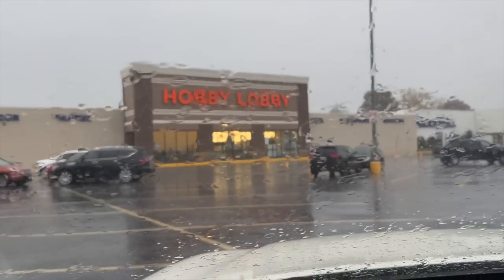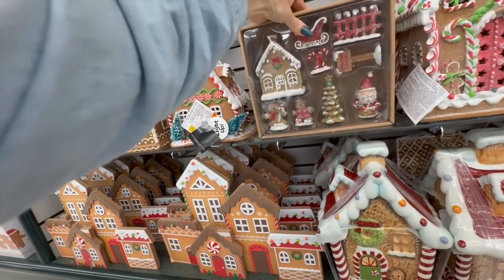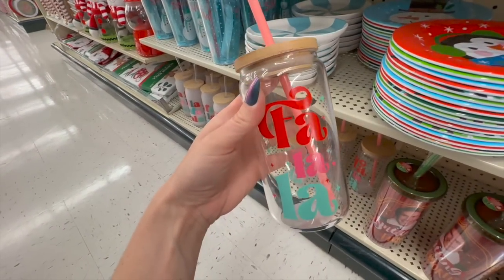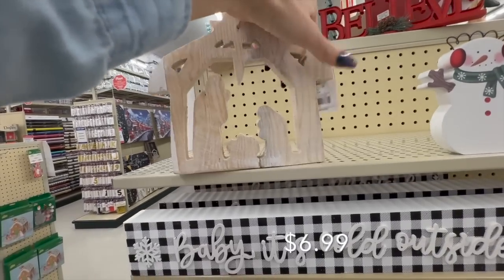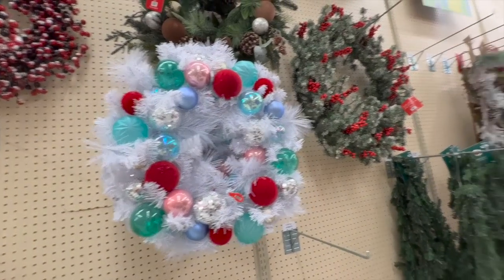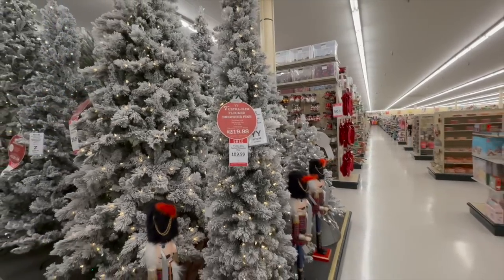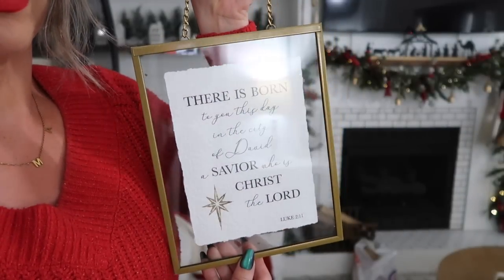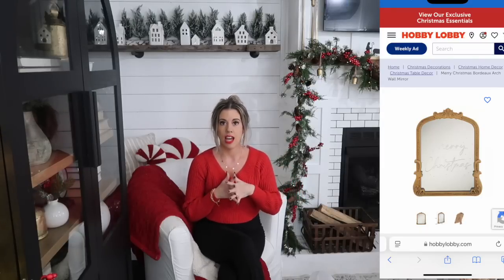CHRISTMAS DECOR AT HOBBY LOBBY 2024| CHRISTMAS DECORATIING IDEAS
Today I’m showing you all around Hobby Lobby to see all their Christmas decor they currently have out!

If you are new here my name is Sydnie and over here on my channel I do all things decorating from DIYs, decor hauls, shop with me’s, decorate with me’s and so much more!!  If that kind of content interests you then I would love for you to stick around and hit that subscribe button so you never miss any uploads from me in the future!!  Also follow me over on instagram for daily posts! Xoxoxo

POPULAR ASKED ABOUT ITEMS:
Computer I use
-I edit my videos using iMovie
My coffee table
My entryway table